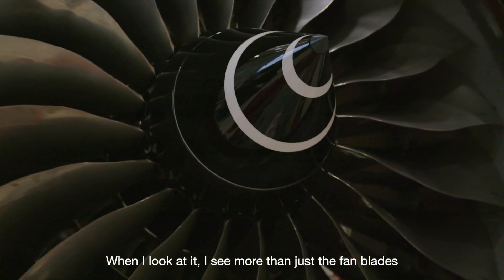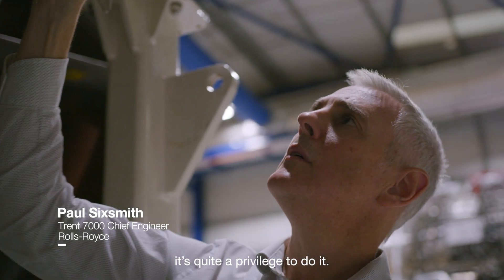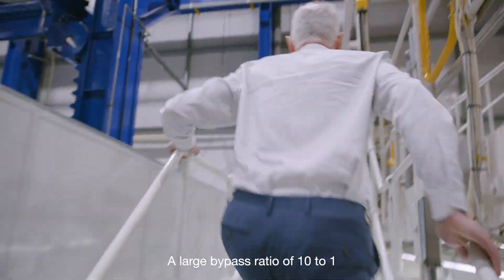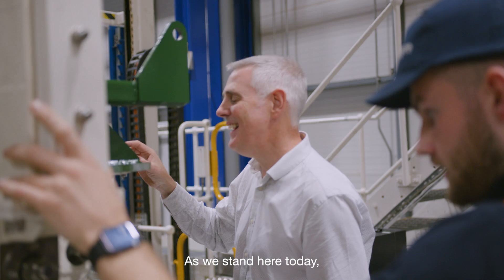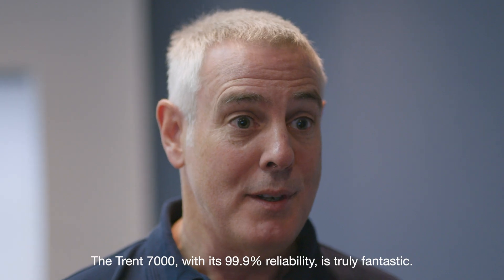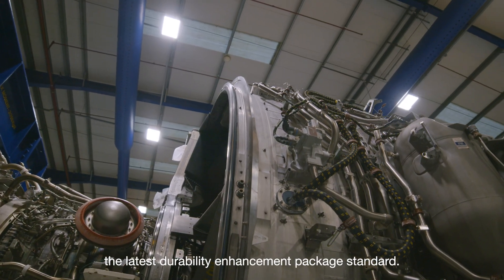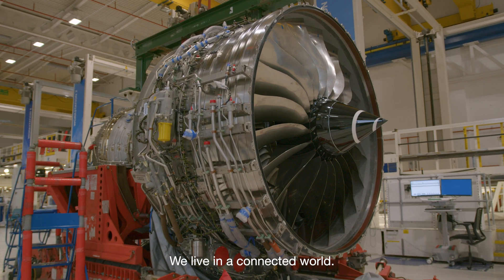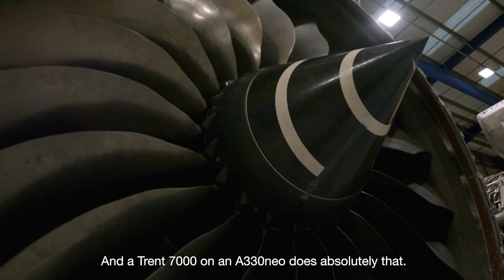Rolls-Royce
Rolls-Royce develops and delivers complex power and propulsion solutions for safety-critical applications in the air, at sea and on land.